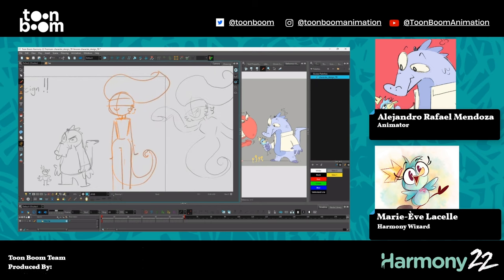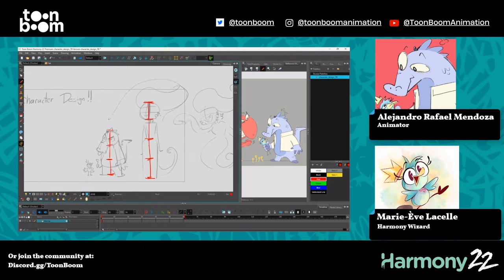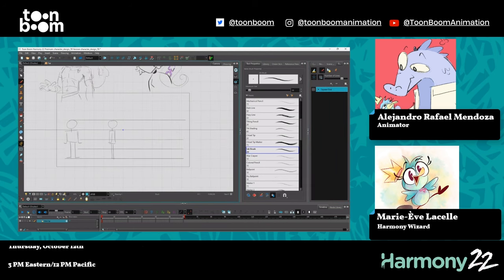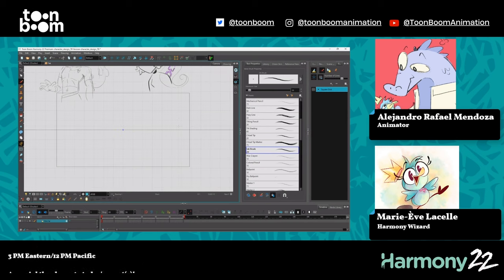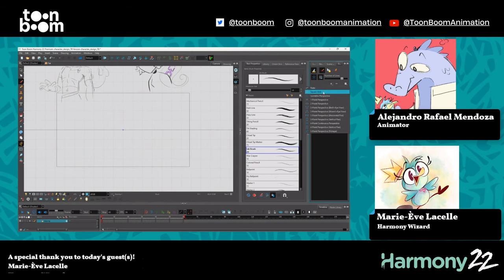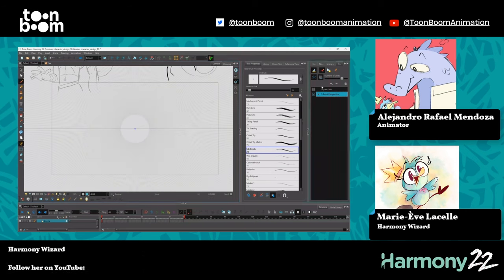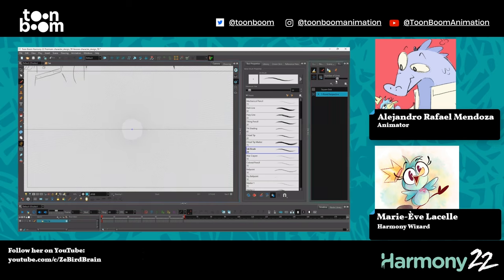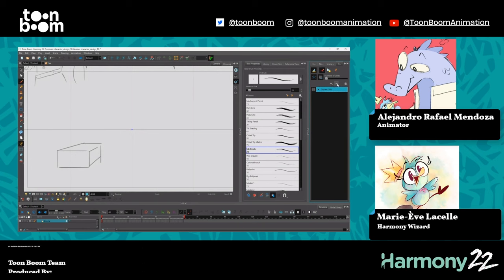Character Design: Art Stream with Marie-Ève Lacelle and Special Guest Alejandro Rafael Mendoza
Marie-Ève Lacelle is a solutions specialist at Toon Boom Animation who trains artists at major studios around the world. Her CV includes animation on Wakfu, along with multiple production roles on Big Hero 6: The Series and Glitch Techs. In her art streams, Marie-Ève demonstrates tools and workflows in Harmony Premium. Join this upcoming session where Marie-Ève will demonstrate embracing any style of animation using Harmony Premium with special guest Alejandro Rafael Mendoza!

Alejandro Rafael Mendoza Bio:
I'm Alejandro Rafael Mendoza (Ale), 30 years old, A Venezuelan who moved to the United States in 2019, and a graduate of Visual Communicator 2017.

I am self-taught doing 2D animation. It started as a hobby but now it is a Freelance Job full-time.

Rene Rivers is a Puerto Rican Animator at Gladius Studios and an animation teacher at Escuela de Arte Berta Melendez, working in the industry for about 5 years.

► Learn more about what's new in Toon Boom Harmony. Take a tour of the latest features and download a free 21-day trial: